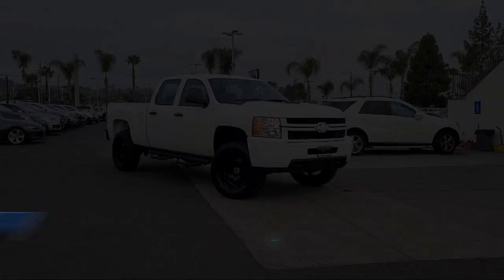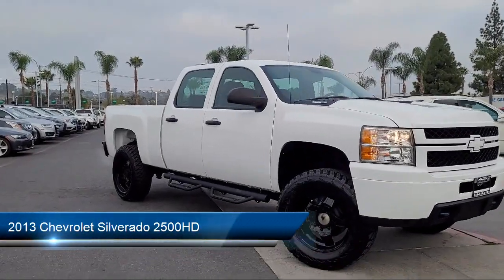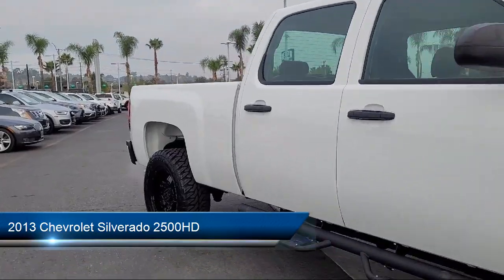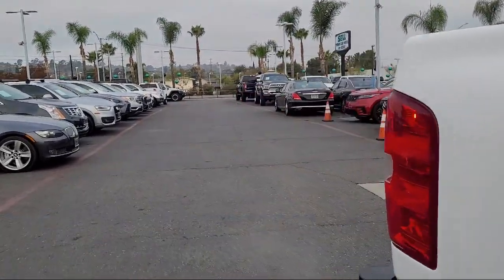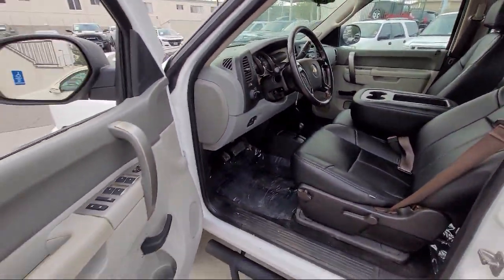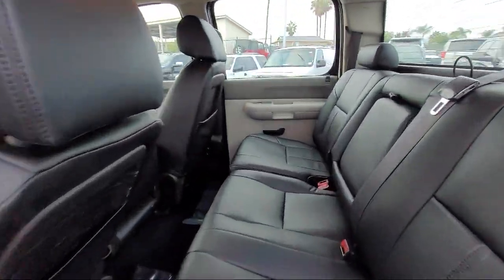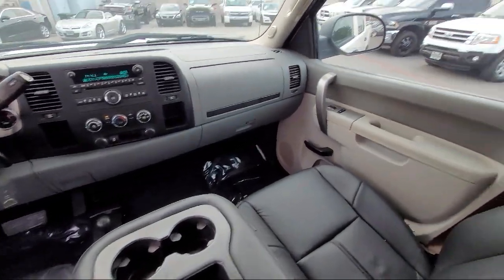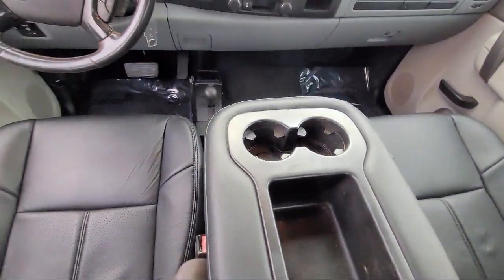2013 Chevrolet Silverado 2500HD Work Truck San Diego Carlsbad National City Chula Vista Alpine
2013 Chevrolet Silverado 2500HD Work Truck Stock Number: 210839 Vin:1GC1KVEG7DF187824.

327 El Cajon Blvd.